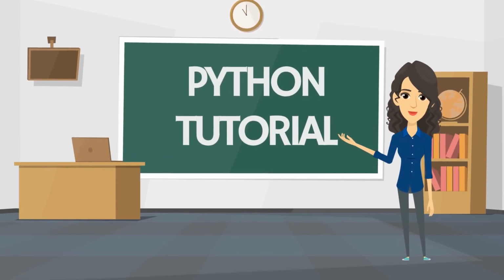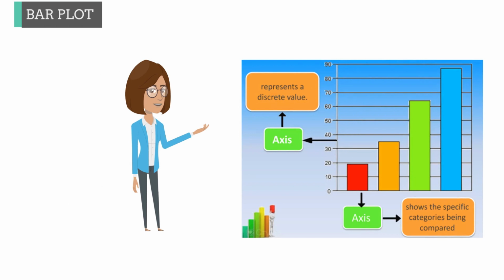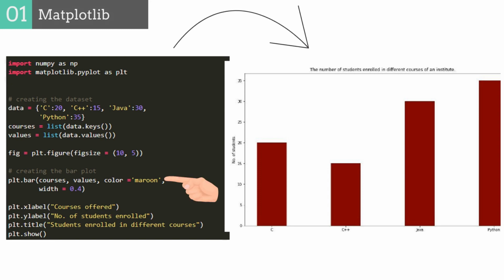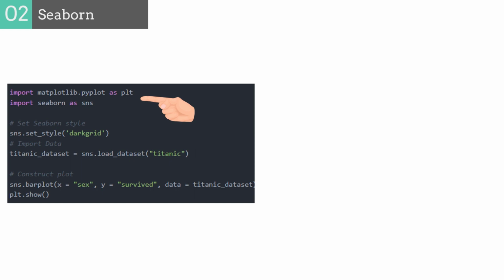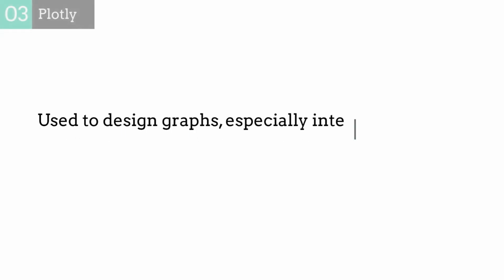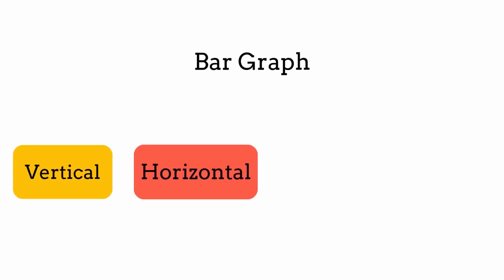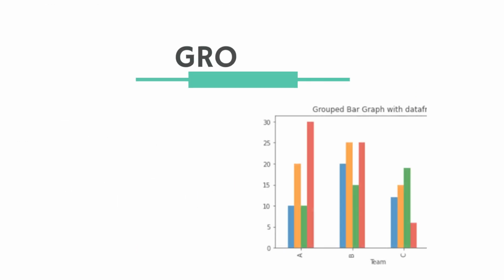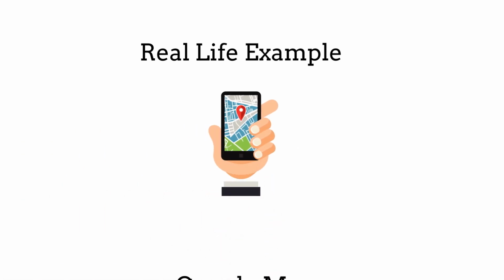Python Bar Plotting Tutorial Line, Histogram, Pie Chart, Box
Welcome to "Brain Talks"! Our channel is dedicated to providing you with high-quality educational content on various topics related to programming, technology, and more.

Topics:-

Introduction to data visualization in Python
Understanding different types of plots: line, histogram, pie chart, and box plots
Creating bar plots in Python using Matplotlib and Seaborn libraries
Customizing plots: labels, titles, colors, and styles
Tips and tricks for effective data visualization in Python

In this Python bar plotting tutorial, you will learn how to create different types of plots, including line plots, histograms, pie charts, and box plots, using Matplotlib and Seaborn libraries. We will start with an introduction to data visualization in Python and explain why it is essential. Then, we will dive into the world of bar plotting and discuss the different types of plots you can create. You will also learn how to customize your plots with labels, titles, colors, and styles. Finally, we will provide tips and tricks for effective data visualization in Python.

In this video, we will be delving into the world of Python programming and exploring the fundamental concepts of classes and objects. This tutorial is specifically designed for beginners who are just starting to learn Python and want to expand their knowledge of object-oriented programming.

Throughout this tutorial, we will cover key topics such as class attributes, methods, constructors, and inheritance. We will provide clear and concise explanations of these concepts and demonstrate how to use them in practice with real-world examples.

Our goal at "Brain Talks" is to provide you with a comprehensive understanding of Python programming, and help you develop the skills necessary to succeed in the world of tech. So whether you're a beginner looking to get started with Python, or an experienced programmer looking to expand your knowledge, be sure to subscribe to our channel for more informative and engaging content.

Benefits of Python Programming Language:
1. Easy to Read, Learn and Write
2. Improved Productivity
3. Interpreted Language
4. Dynamically Typed
5. Free and Open-Source

What will you learn in this video:

Beginner's guide to Python classes and objects
Object-oriented programming in Python
Python classes vs objects explained
Python classes and objects for beginners
Python class attributes and methods explained
Python class constructors and initialization
Python class inheritance and polymorphism
Python object-oriented programming concepts
Python class instances and instantiation

Applications of Python:

👉 GUI based desktop applications
👉 Graphic design, image processing applications, Games, and Scientific/ computational Applications
👉 Web frameworks and applications
👉 Enterprise and Business applications
👉 Operating Systems
👉 Education
👉 Database Access
👉 Language Development
👉 Prototyping
👉 Software Development

Highlights of Our Python Tutorial for Beginners (Learn Python Easily):
👉 Using Python and Pycharm on Windows
👉 Variables and Strings
👉 Different types of Operators
👉 Data types
👉 String functions
👉 Common Python projects

For Advance Tutorial visit these channels

Thanks